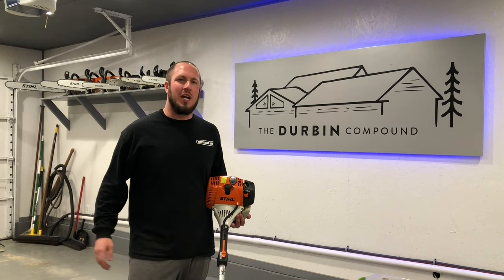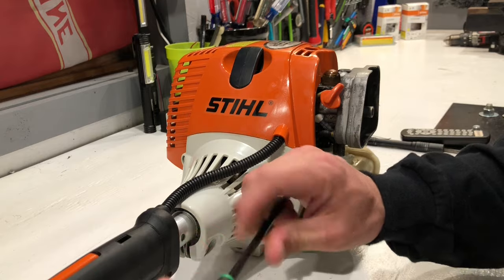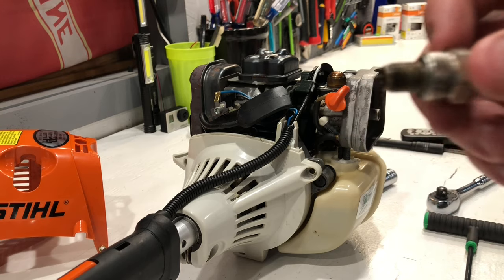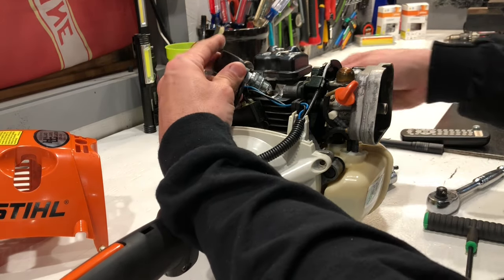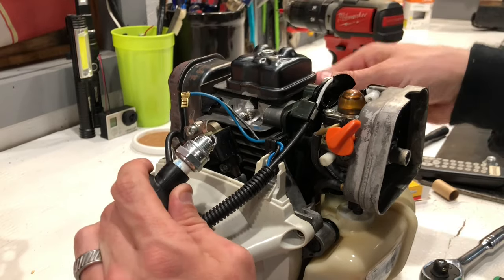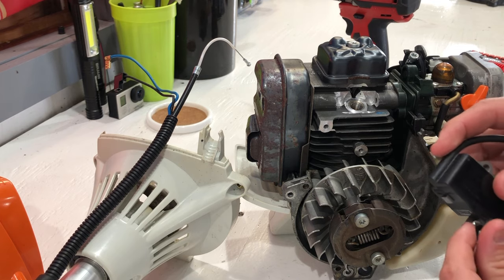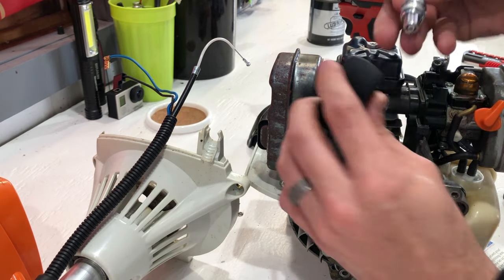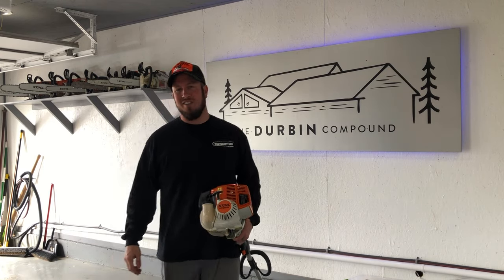How to Fix a Trimmer That Won't Start!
Is there anything more frustrating than pulling out the string trimmer only to find it won't start?! In this video, I will walk you through some common issues and how to fix them.

Forestry Tools!
LogOX 3in1 Forestry Multitool
Husqvarna Combi Can
Stihl 2in1 Easy File Chainsaw Sharpener

Everyday Tools!
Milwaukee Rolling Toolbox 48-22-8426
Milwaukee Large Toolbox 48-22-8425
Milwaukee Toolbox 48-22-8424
Milwaukee Slim 11 Compartment Organizer 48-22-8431
Milwaukee Slim 5 Compartment Organizer 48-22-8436
Milwaukee M12 Compact Inflator 2475-20
Milwaukee M18 Oscillating Multitool 2626-20
Milwaukee Switchtank Backpack Sprayer

Work Pants!
Blaklader X1600 Pants

Boots!
Timberland Pro Gridworks 8” Boot
Timberland Pro Boondocks 6” Boot
Thorogood Moc Toe 8” Boots 814-3800

Fluke T6-1000 Field Sense Meter
Fluke Ammeter and Multimeter Kit
Feildpiece Manometer SDNM-5
Fluke 62 Max Infrared Thermometer

Flashlights!
Streamlight Stylus Pro Pocket Light 100 Lumens
Surefire Stilletto Pocket Flashlight
Surefire Tactician Pocket Flashlight